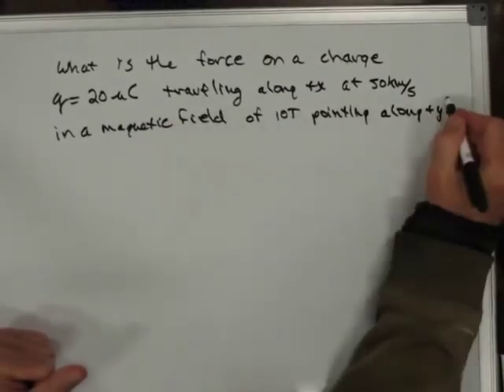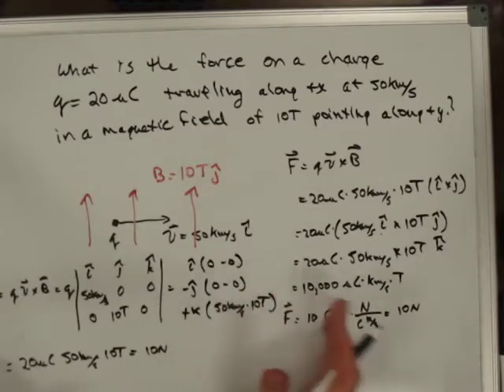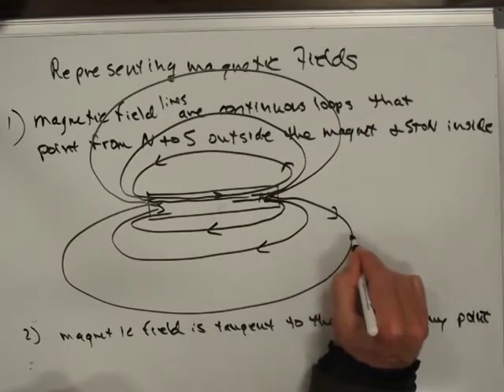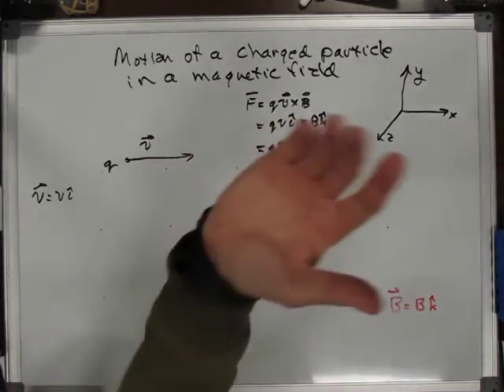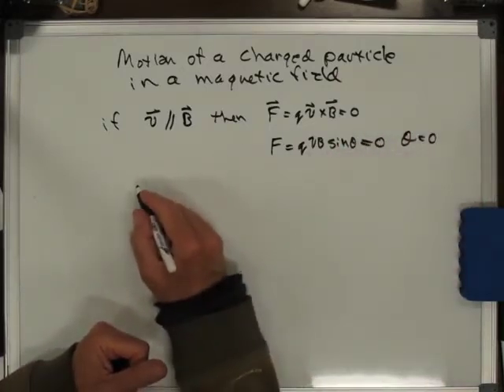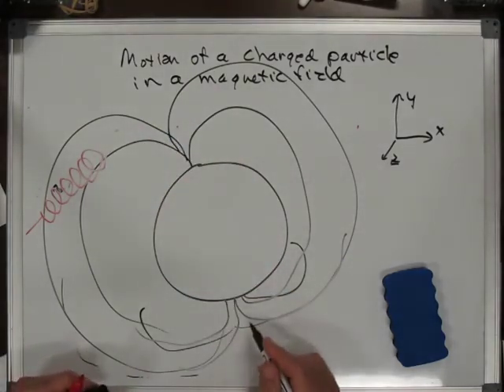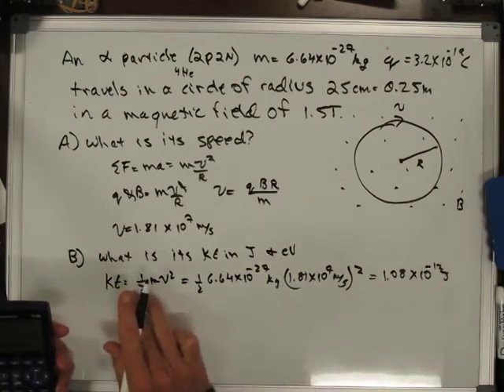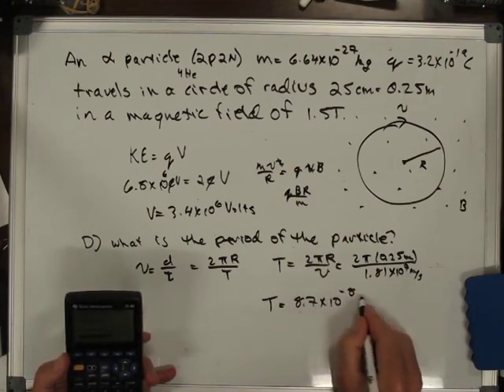Chapter 11 Magnetic Forces and Fields Part 2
Some examples of the Lorentz force as it acts on charged particles